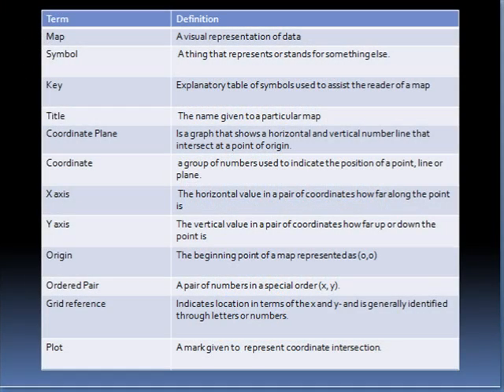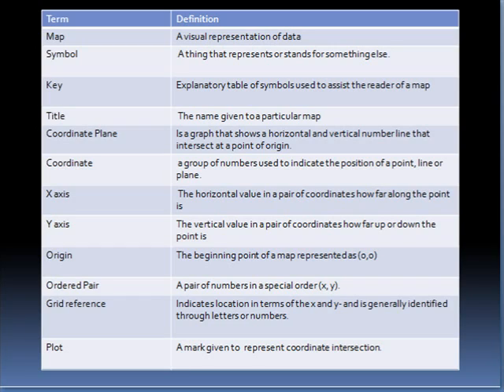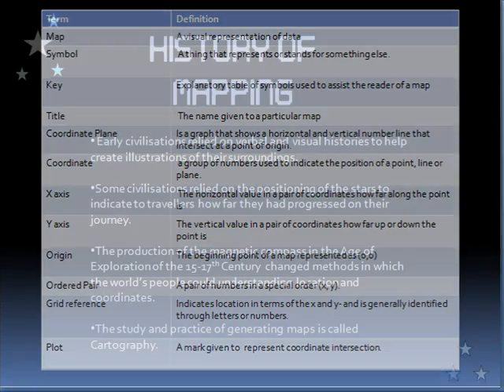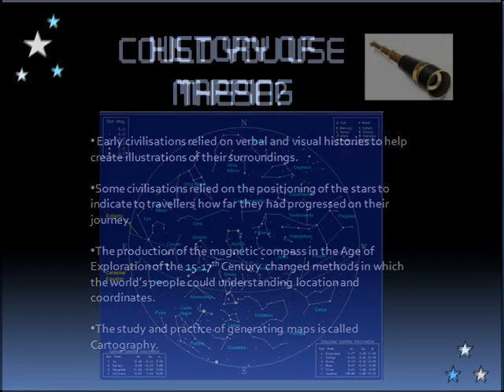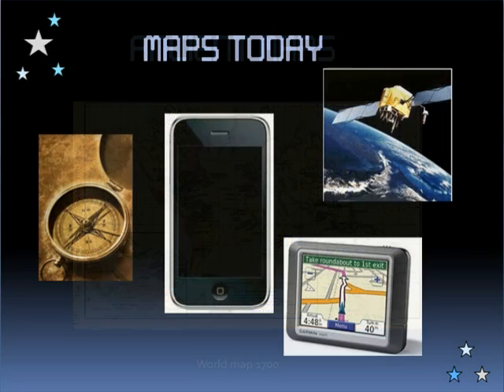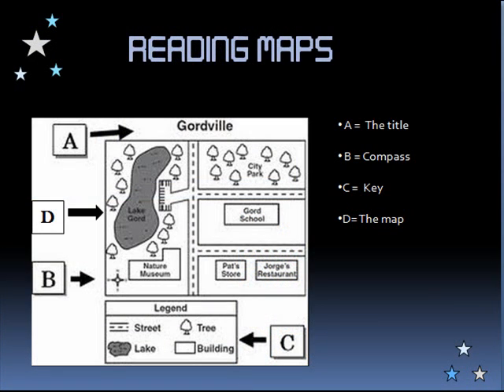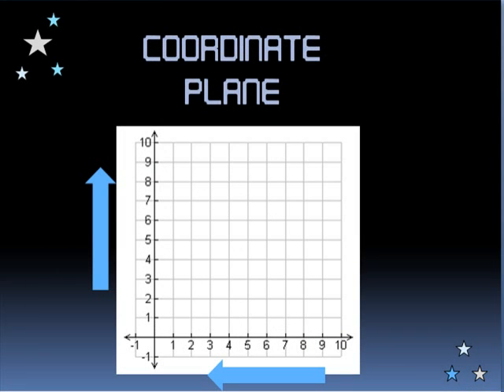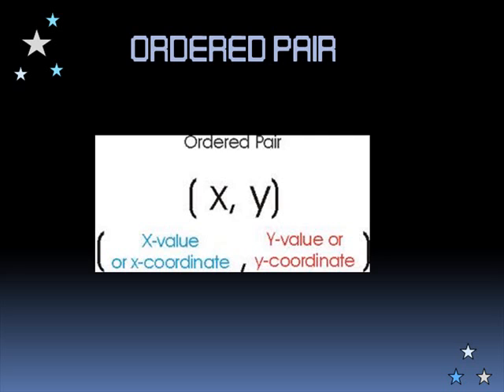Mapping and Coordinate video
A video to teach introductory mapping and coordinates to year five students undertaking the webquest created by Michaella Shepherd-Ashby